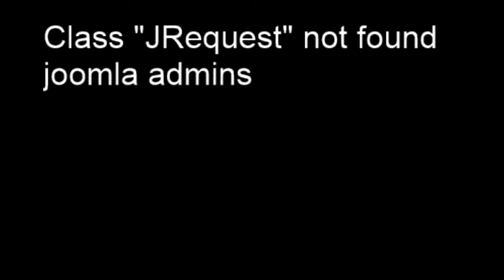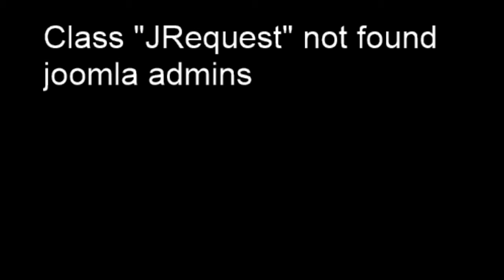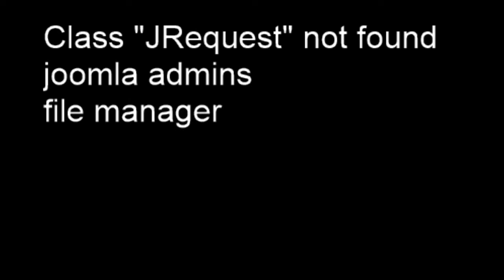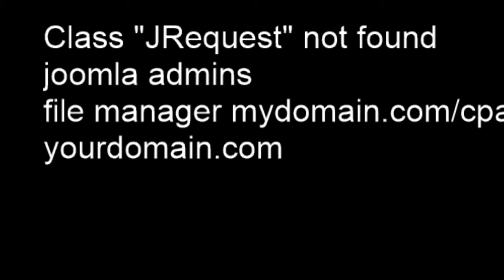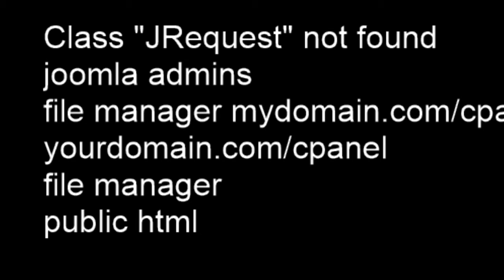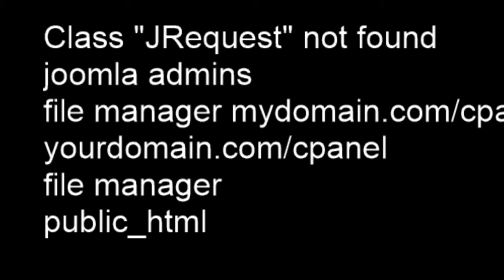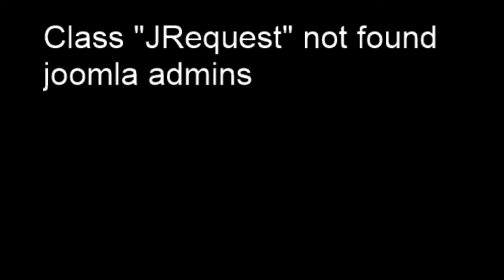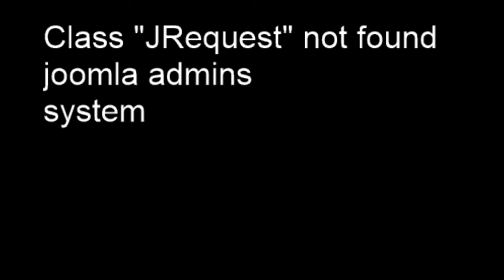Joomla error Class "JRequest" not found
joomla site error:  Class "JRequest" not found
This lesson is strictly for Joomla site administrators. That the producer of this content is not held liable for any damage to your website.